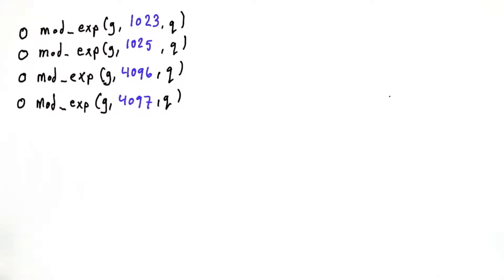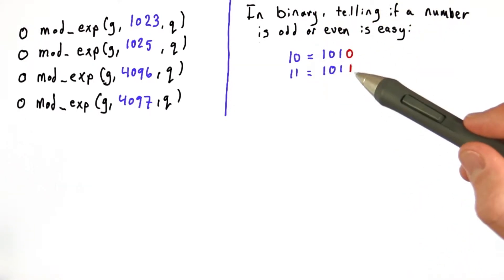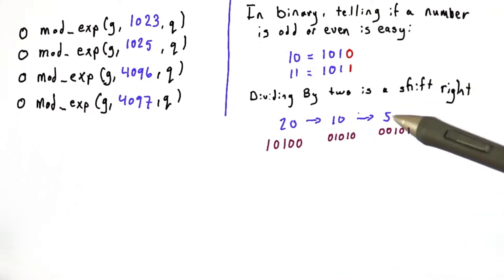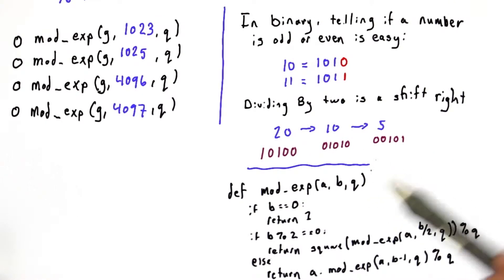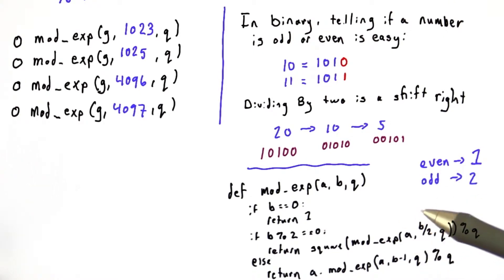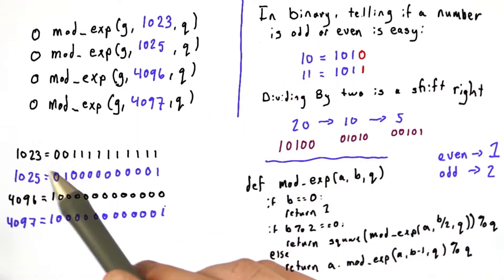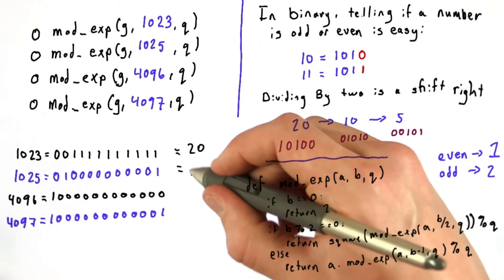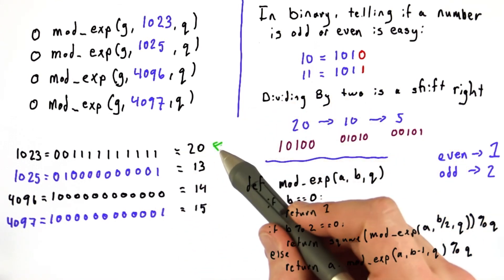Timing Side Channel - Applied Cryptography